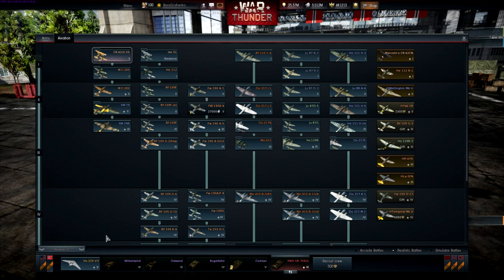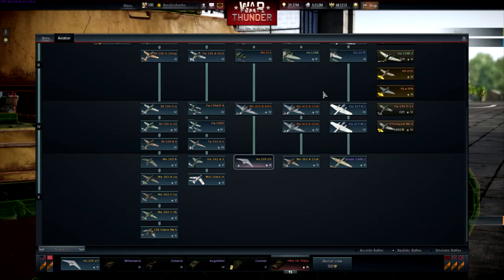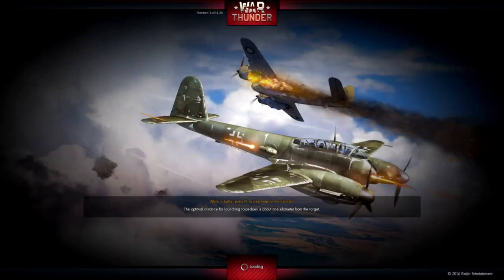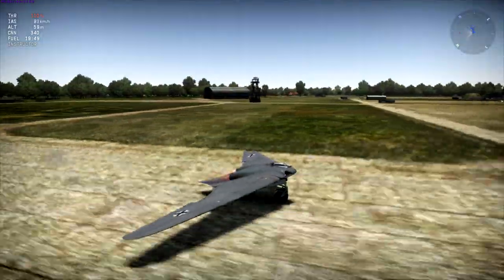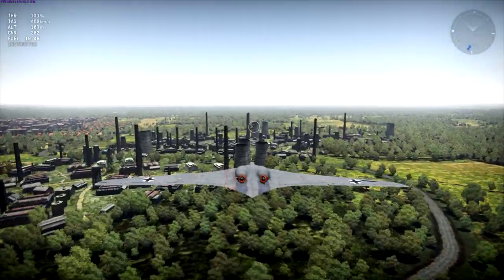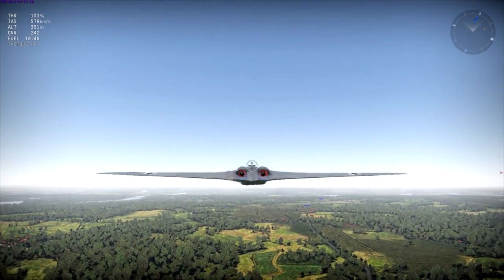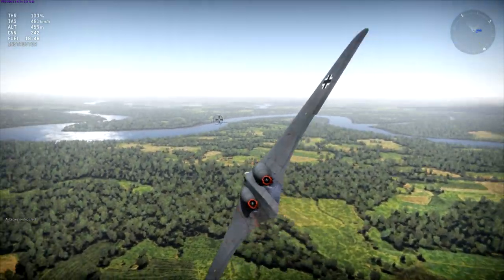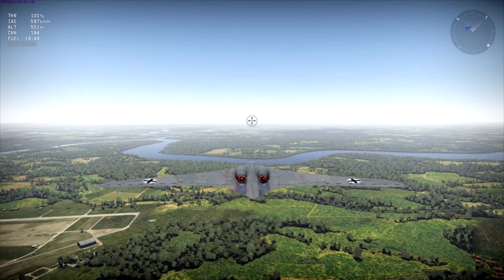War Thunder Horten 229 Gameplay - Patch 1.43 Dev Server Gameplay - Horten Ho 229 Wonder Weapon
War Thunder Patch 1.43 Dev Server - Horten Ho 229 Nazi Jet!

-Baron